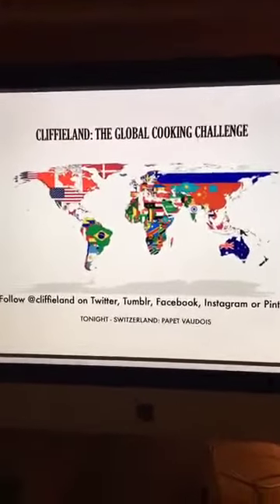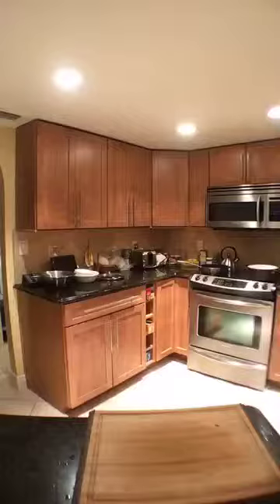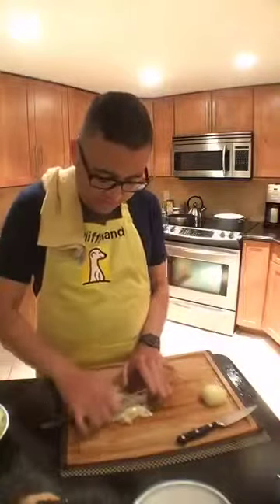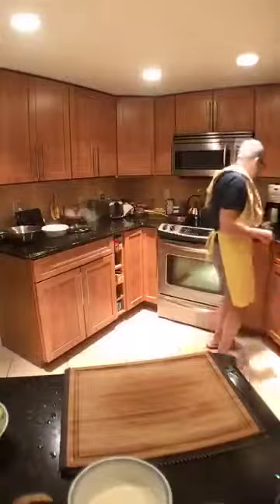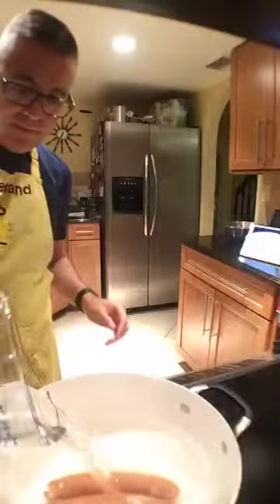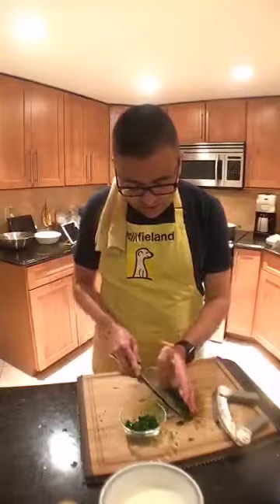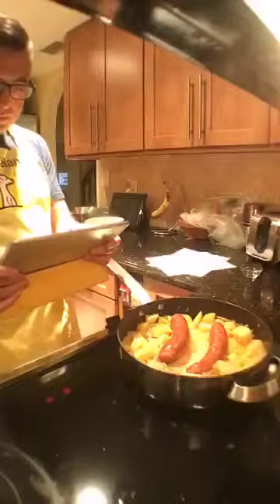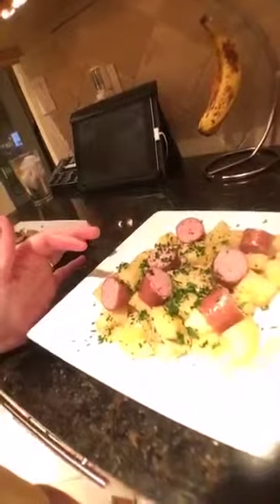Switzerland, Country 168, Night One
Watch as I cook Night One the food of Country 168 of my Global Cooking Challenge, Switzerland. Tonight's dish: Papet Vaudois (Sausage, Leek and Potato Hotpot)

International